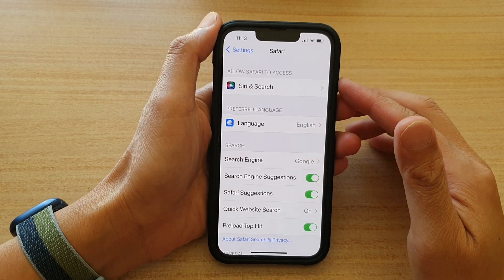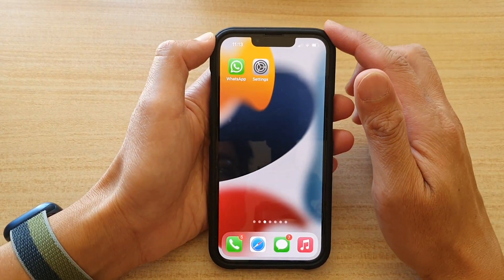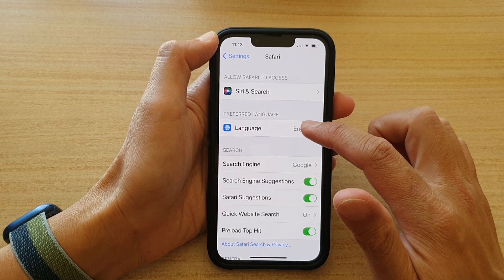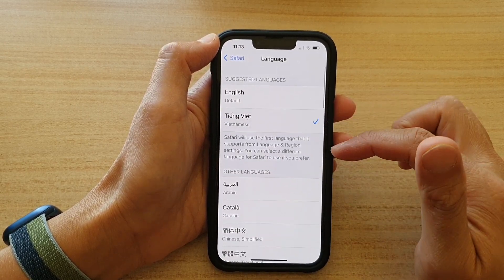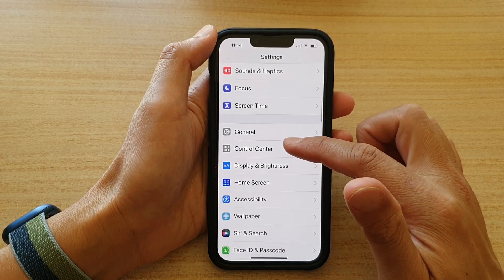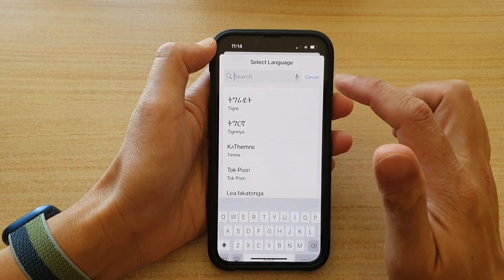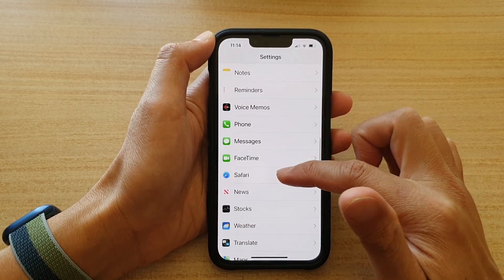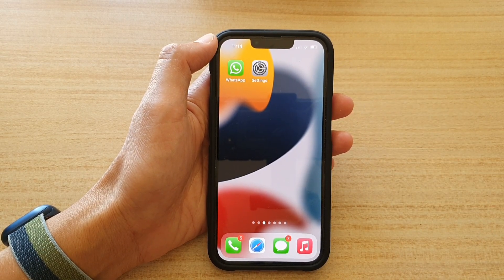iPhone 13/13 Pro: How to Set Safari Preferred Language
Learn how you can set the Safari preferred language on the iPhone 13 / iPhone 13 Pro.